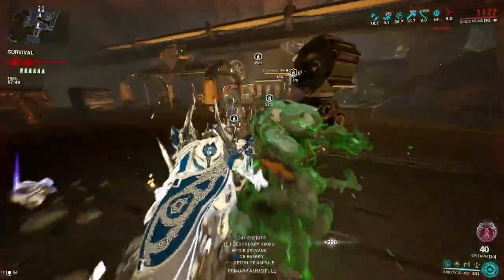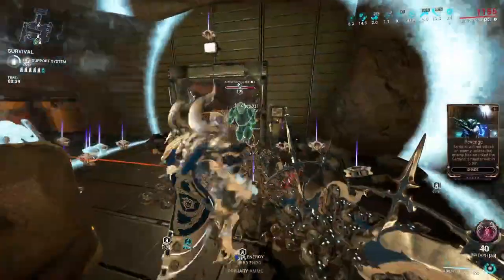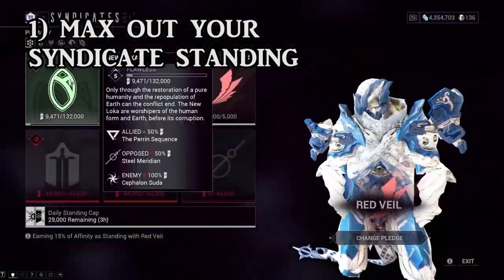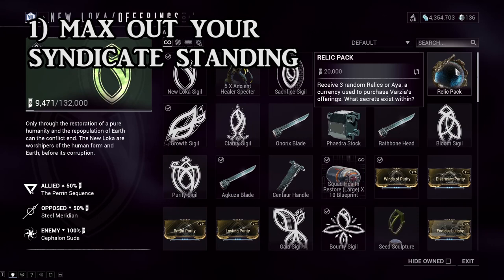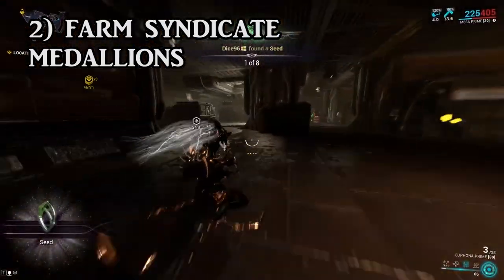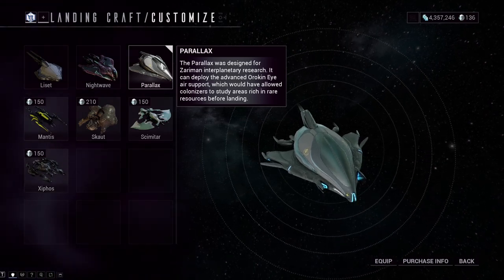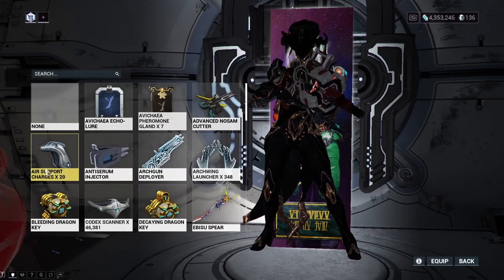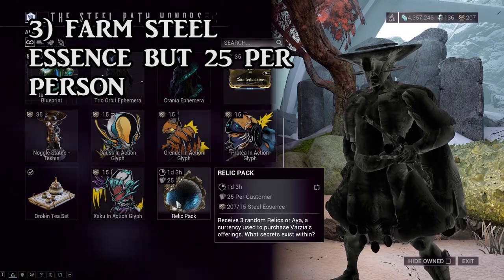Warframe - How to PREPARE for HILDRYN PRIME ACCESS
Heyyyyyy!!!Beautiful people of the internet how are you guys doing today? hopefully great! The grind continues in Warframe I have finally returned to streaming If you guys have enjoyed my stream leave a like and SPARTAN kick the sub button for more Warframe and streams. Imma make like a banana and split!

Warframe IGN:
Dice96